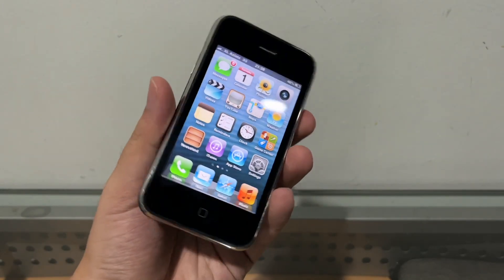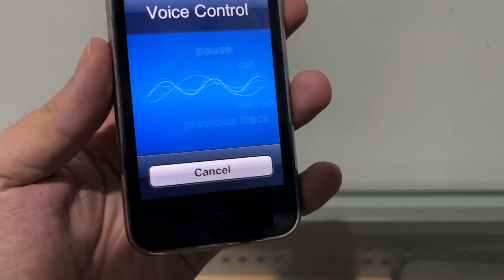How to install Siri on iPhone 3GS & iPod Touch 4 on iOS 6 in 2022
In this video we're going to find out on how to install Siri on iPhone 3GS & iPod Touch 4th gen on iOS 6!

Please note as of January 2022, Siri servers for older iOS is not working so it can't take any request. If the issue has been fix, please share the information in the comments!